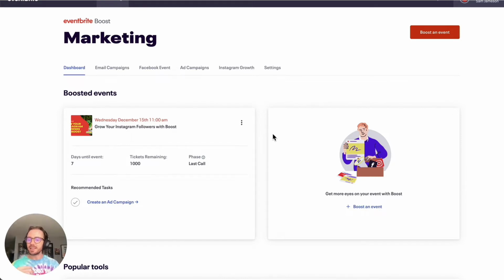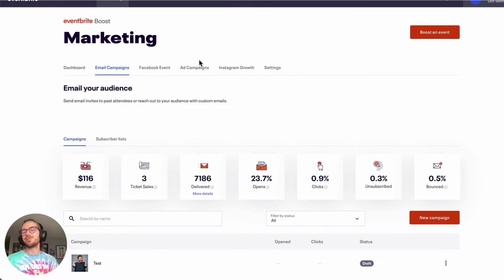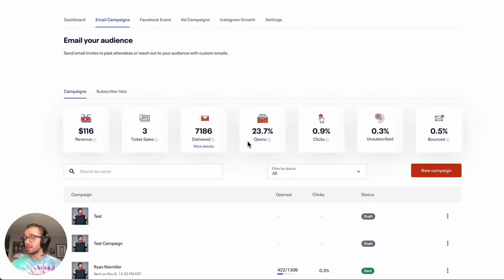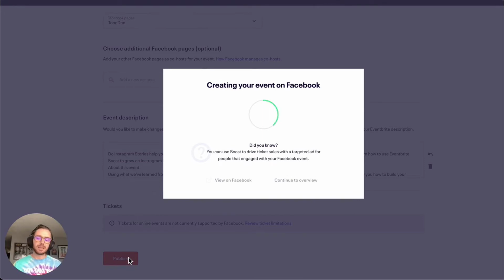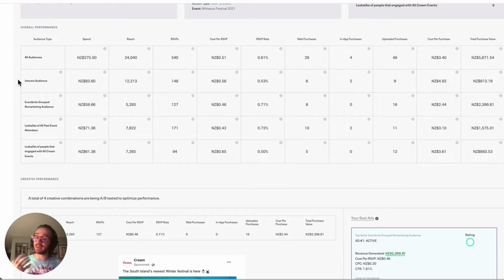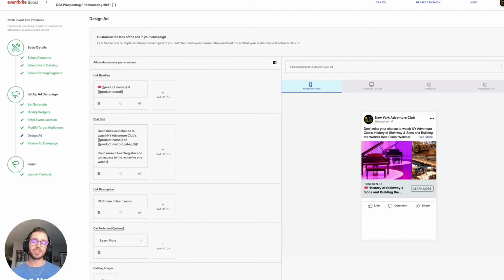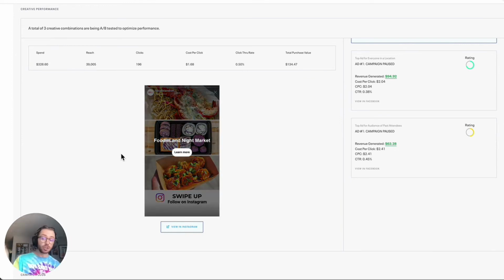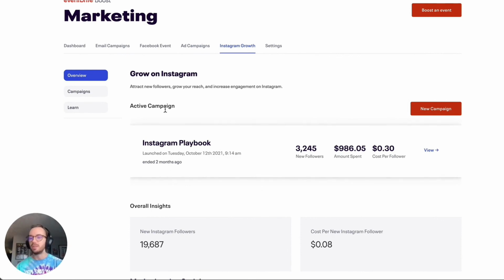Eventbrite Boost Overview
In this video, we'll cover all of the marketing tools within Eventbrite Boost - the first all-in-one marketing platform built for Eventbrite creators!

If you'd like to learn more about a specific feature, feel free to use the time stamps below to skip around!

Intro - 0:00
Email Campaigns - 2:17
Facebook Event - 5:33
Ad Campaigns - 7:12
Multi Event Ads - 10:40
Instagram Growth - 13:16